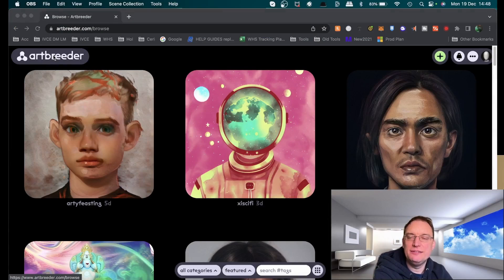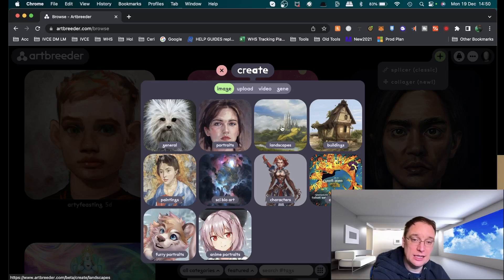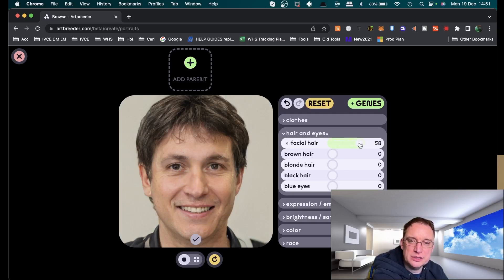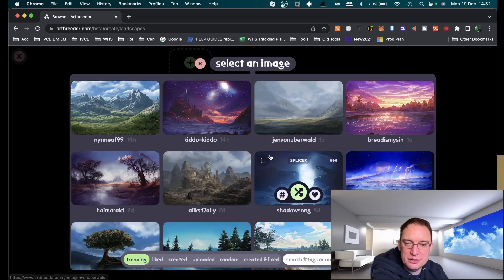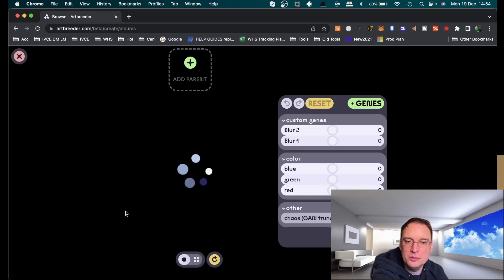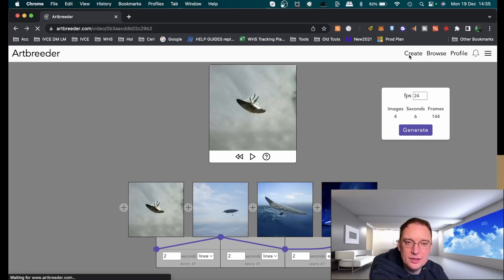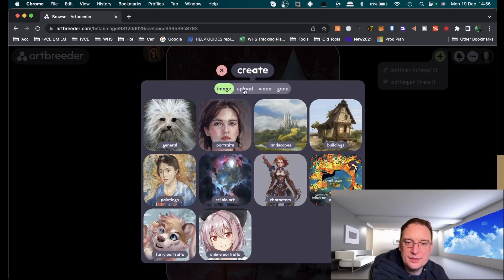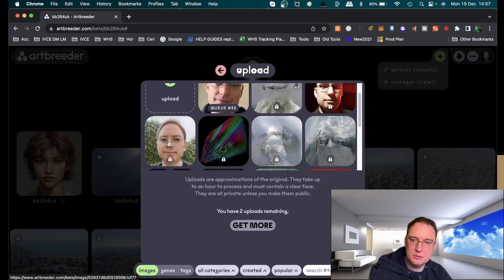Manipulate Images in AI with Art Breeder